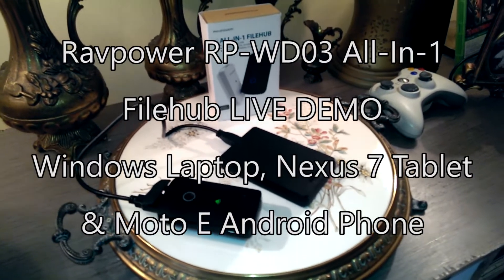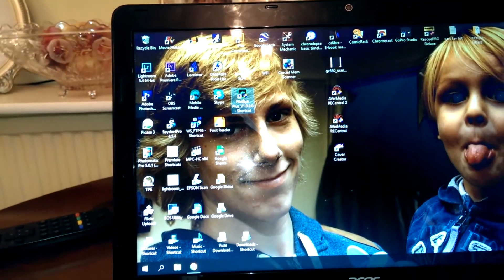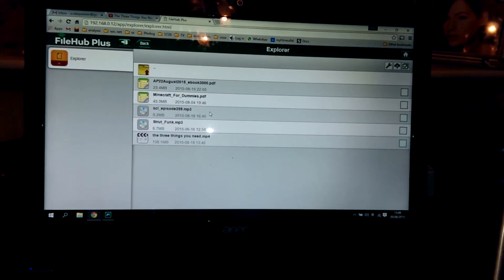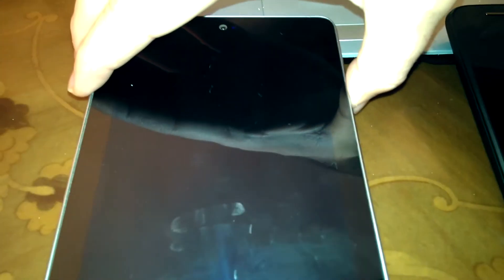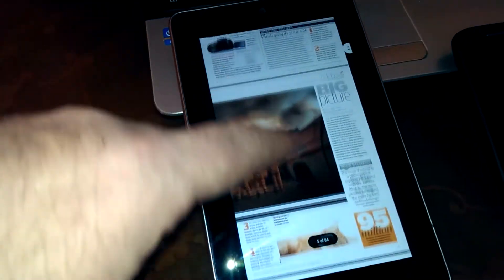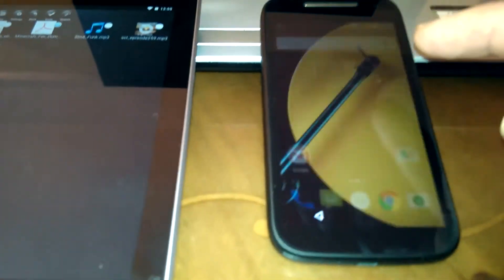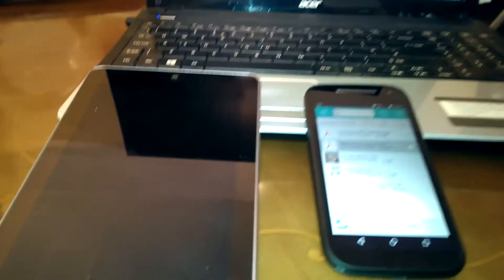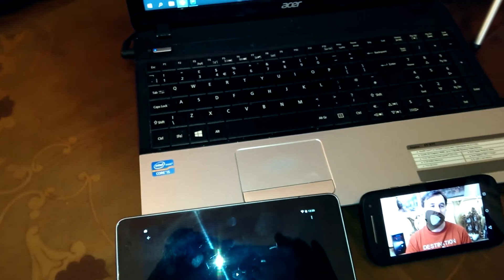Ravpower RP-WD03 All-In-1 Filehub LIVE DEMO Laptop, Nexus 7 Tablet & Moto E Android Phone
With the RP-WD03 you can stream multiple movies or songs to different devices via wi-fi,  it's also a wireless router and is self-powered! (Did I mention it can charge your phone?)
Thanks, Rob.